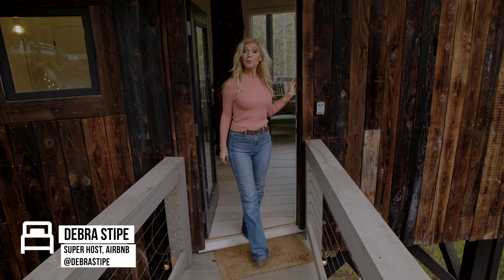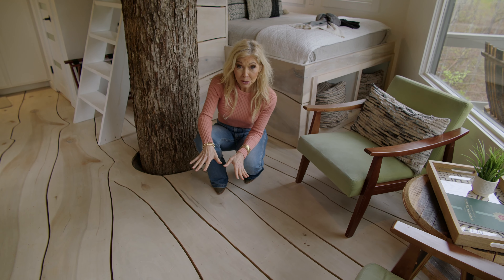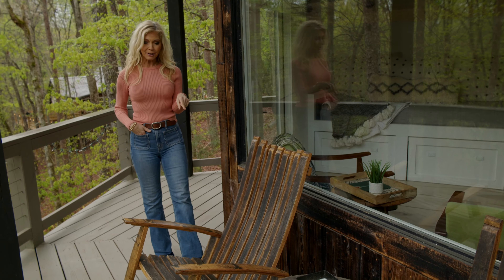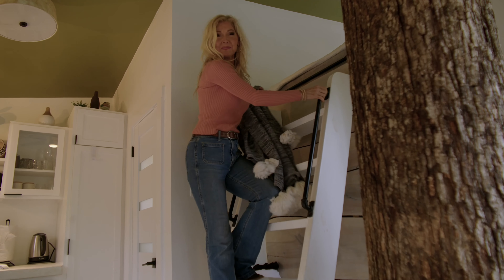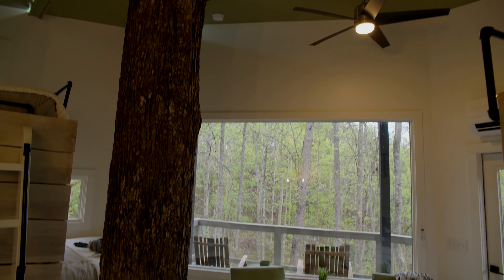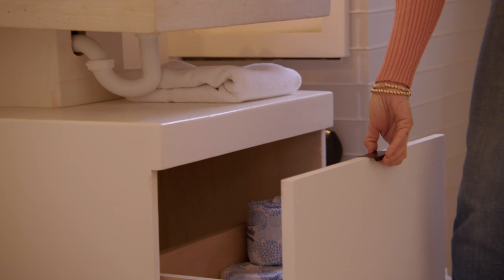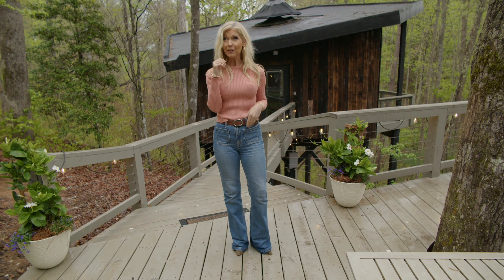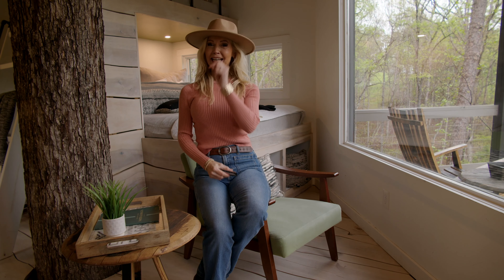Eat. Sleep. Atlanta. | Unwind and Reconnect in Dahlonega, Georgia's Charming Treehouse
Come to Dahlonega, GA to explore some of the most luxurious treehouses you will ever see. Catch the rest of the episode on "Eat, Sleep, Atlanta: Episode 1" on AIB Network streaming on Roku and Firestick.